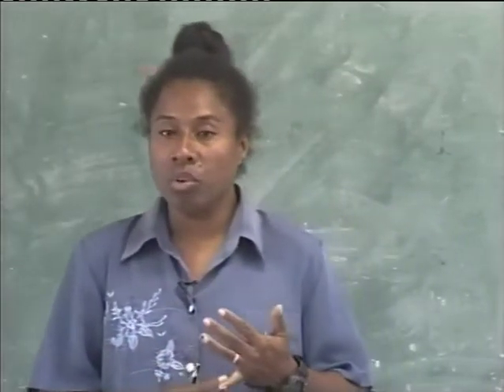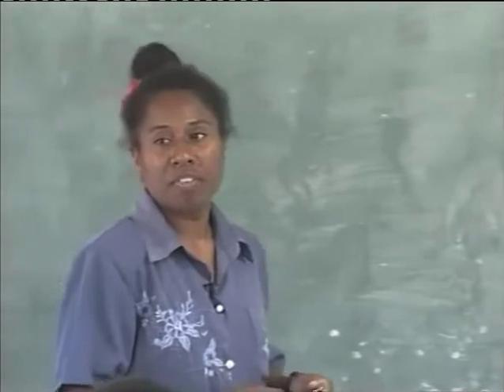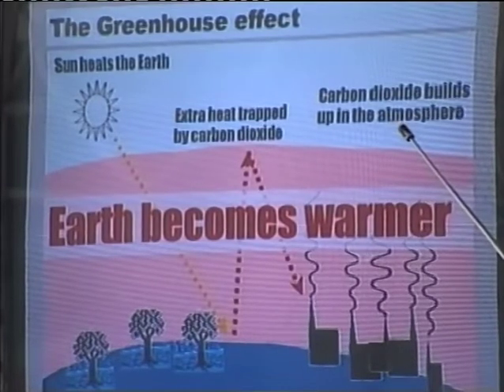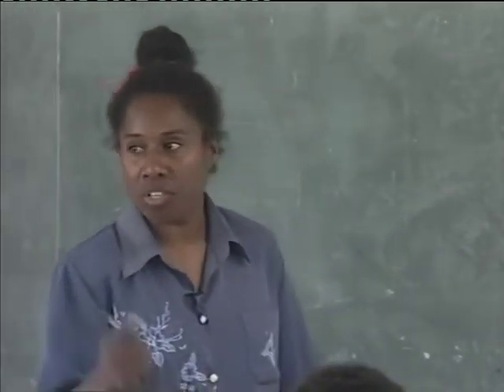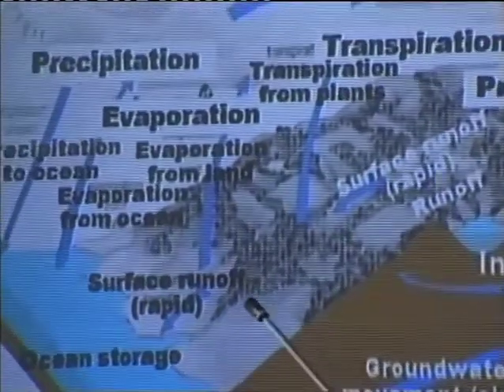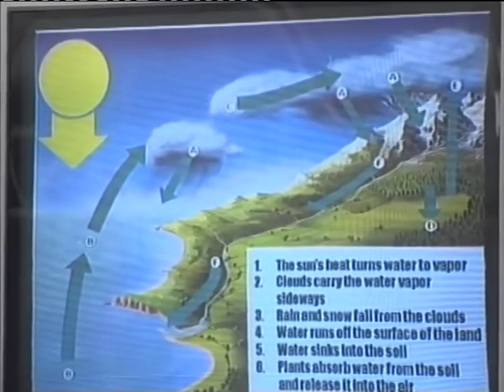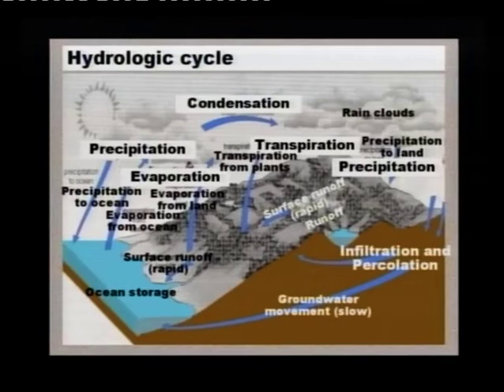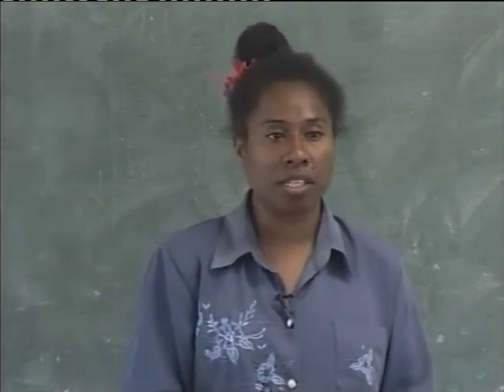11 Geography 110